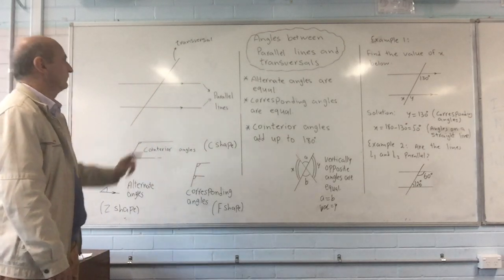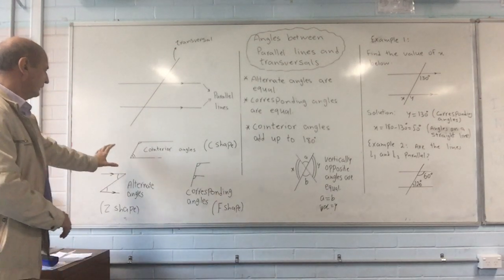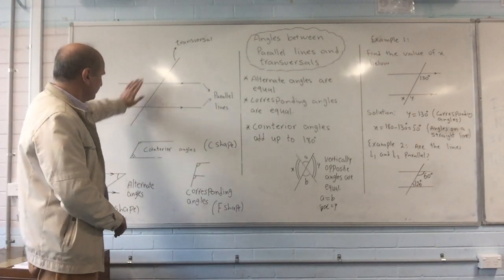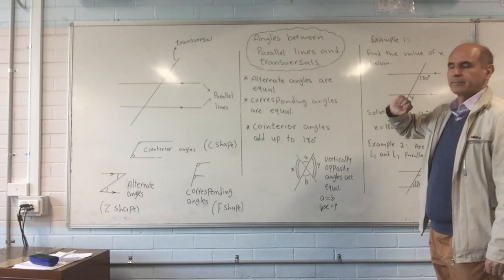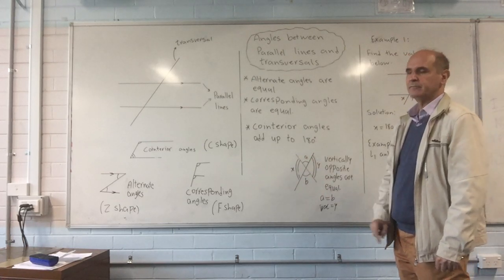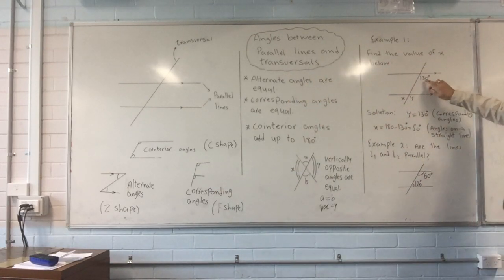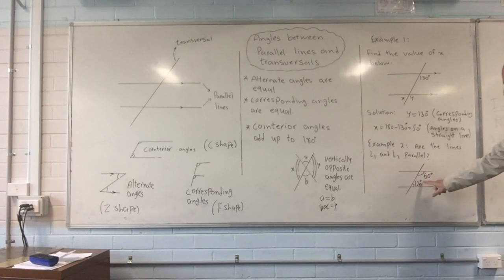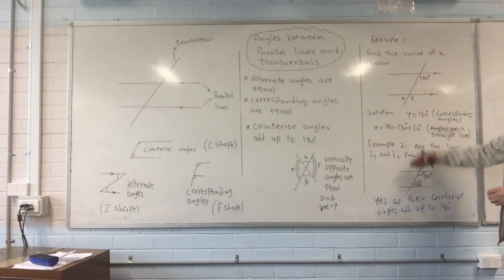Parallel lines and transversals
This video explains corresponding, co interior and alternate angles when a transversal meets parallel lines